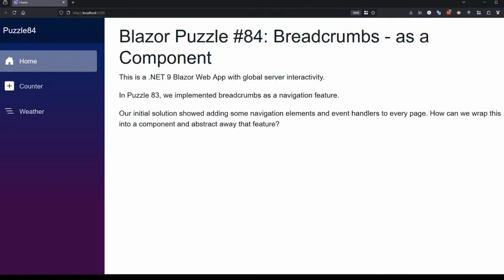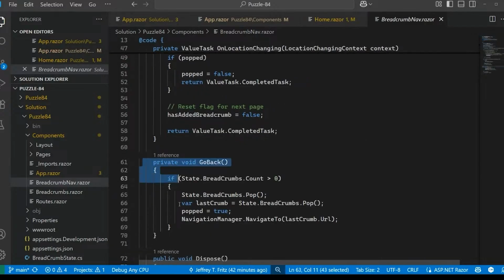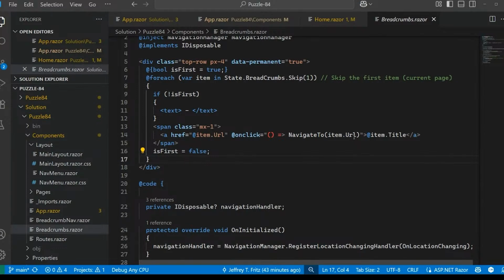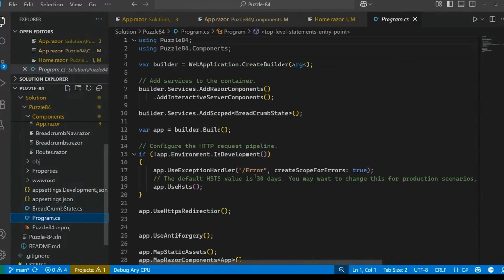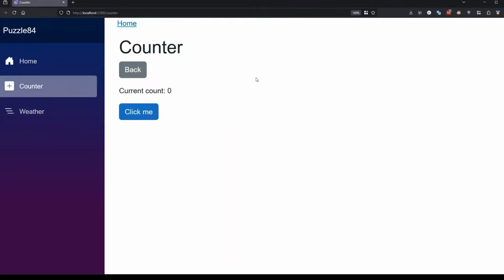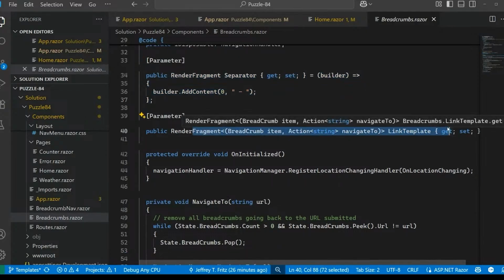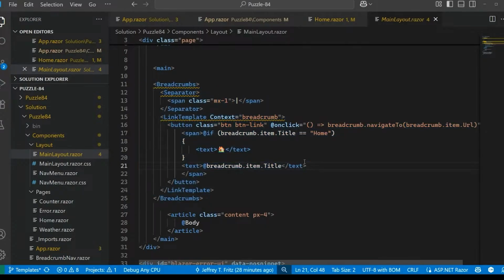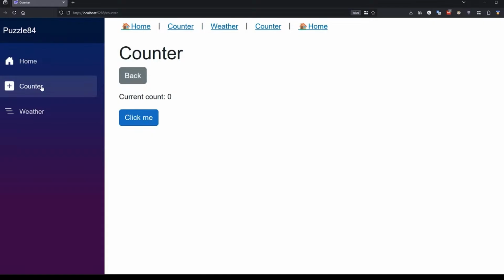The Blazor Puzzle 84 - Reusable Breadcrumb Navigation in Blazor with Templates & State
In Episode 84 of The Blazor Puzzle, Carl Franklin and Jeff Fritz return to their breadcrumb navigation solution from Episode 83—and take it to the next level.

🚀 What's New in This Episode:
✔️ A reusable BreadcrumbNav component that manages navigation state automatically
✔️ BreadcrumbState service using a scoped stack of breadcrumb records (with titles + URLs)
✔️ A second component, Breadcrumbs, that renders the list of navigation links
✔️ Optional custom render fragments for: Separator (default is a hyphen) Link layout (supports     icons, buttons, or anything you like!)

💡 Learn the difference between components and render fragments, and how to use Dynamic templates to fully customize your app’s breadcrumbs.

🧩 Pages can now opt in or out of breadcrumb participation—no more boilerplate!